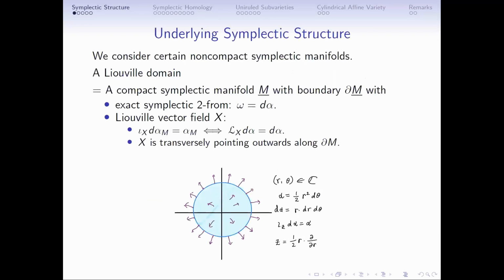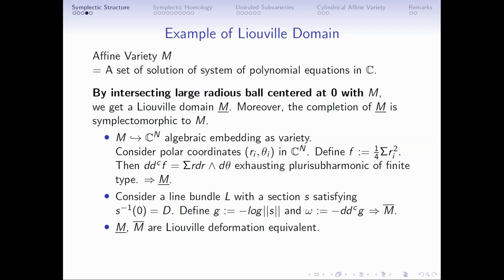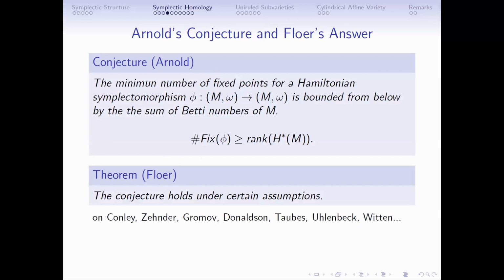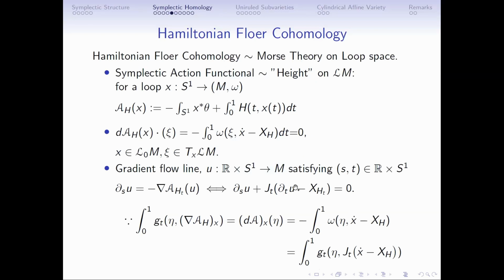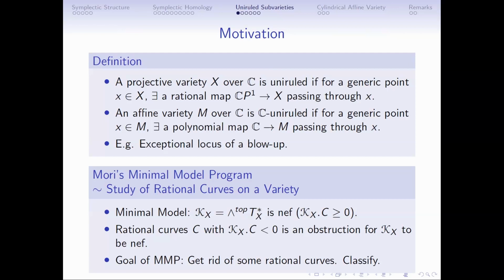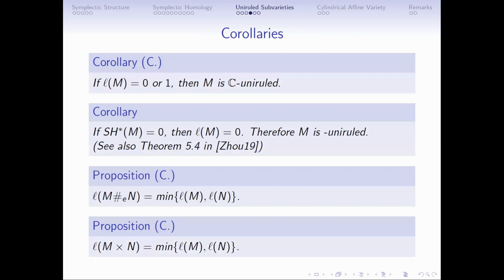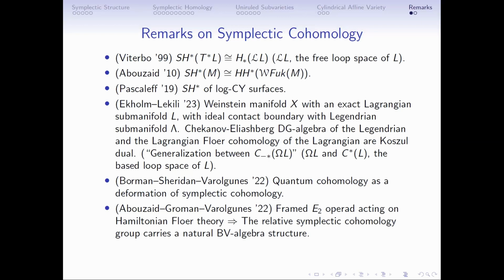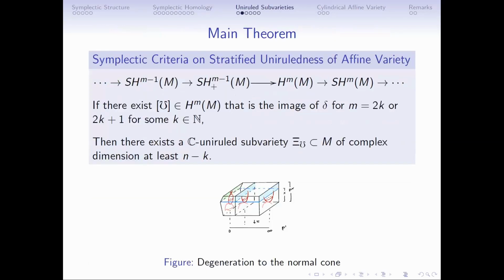TRHW01 | Mr. Trent Lucas | Birman-Hilden theory for reducible 3-manifolds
Speaker: Mr Trent Lucas (Brown University)
Date: 14th Jun 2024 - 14:30 to 15:00
Venue: External
Title: Birman-Hilden theory for reducible 3-manifolds
Abstract: For a manifold M, we discuss its mapping class group Mod(M) = Homeo+(M)/isotopy. Given a finite branched cover of manifolds M -&gt; N, one can lift mapping classes from N to M to obtain a (virtual) homomorphism of mapping class groups. A celebrated theorem of Birman-Hilden and MacLachlan-Harvey says that if M is a hyperbolic surface, then this lifting map is injective for all regular covers. Following a question of Margalit-Winarski, we show that this lifting map is not injective for many branched covers of reducible 3-manifolds, and we study the kernel for the 3-manifold analog of the hyperelliptic involution. In this case, the lifting map is closely related to symmetric outer automorphism groups of free products.